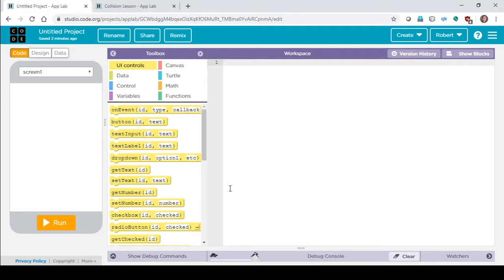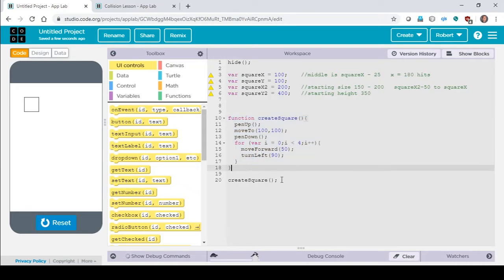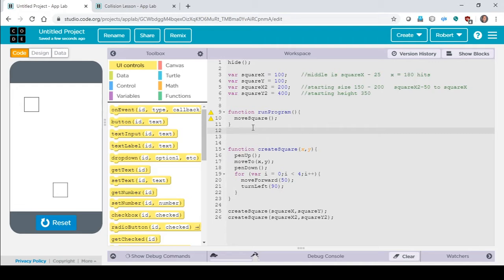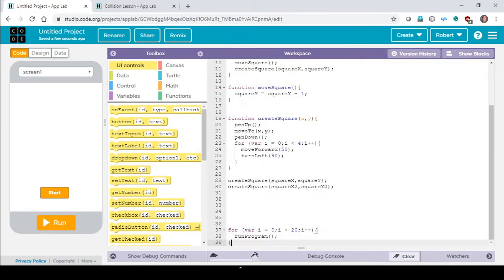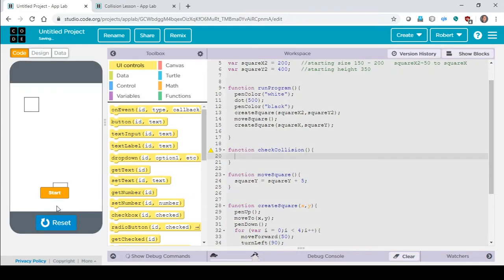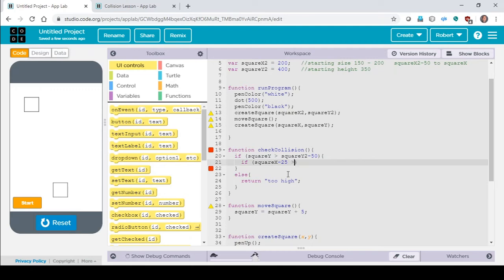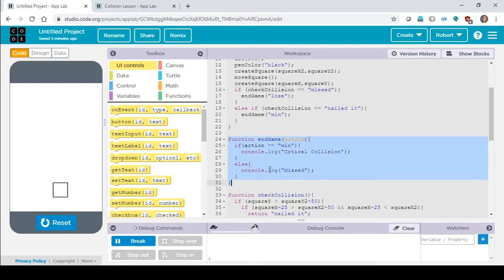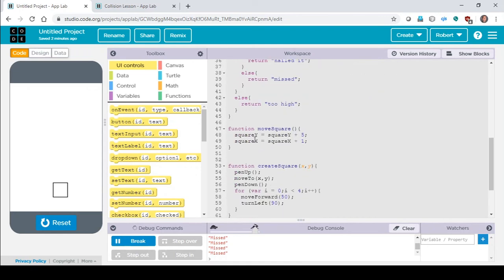AP CSP - Create Task - Collision Lesson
AP Computer Science Principles - Create Task (Abstraction and Parent/Child Functions) - Collision Lesson.

Using Code.org App Lab, I go over abstraction and the Parent Child relationship in functions via a "how to" program collision lesson.

I did not make this video, the credits are at the beginning, sorry for the delay. This was before we went to Iraq.